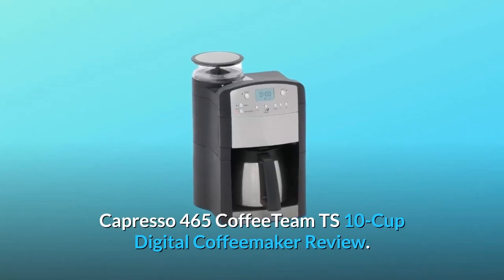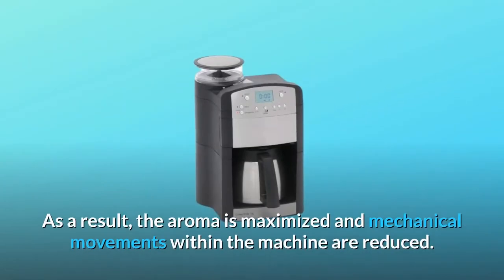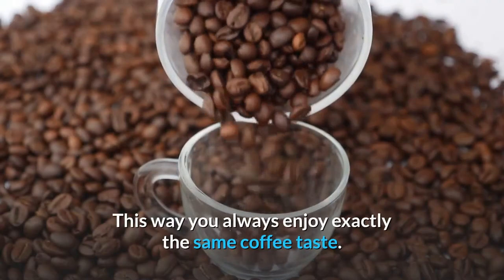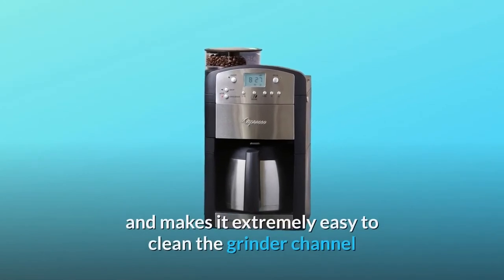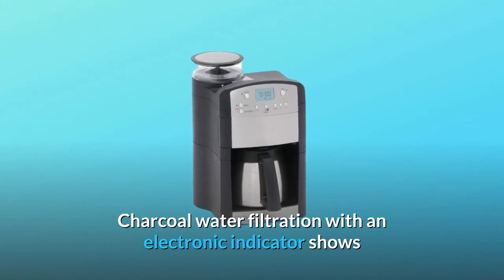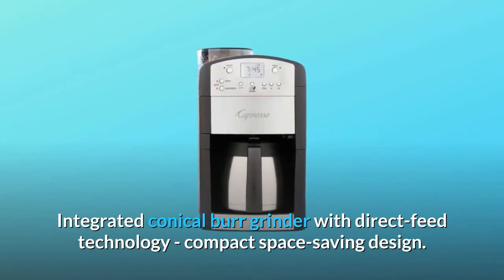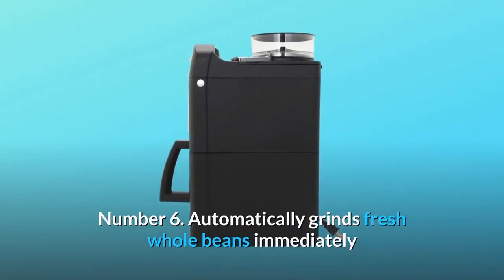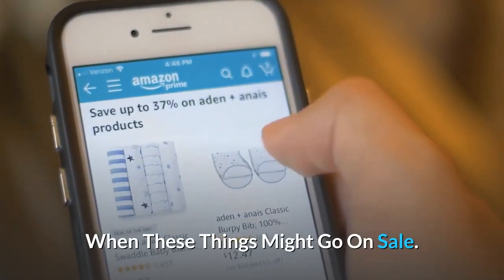Capresso 465 CoffeeTeam TS 10-Cup Digital Coffeemaker Review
Check Amazon's latest price (These things might go on Sale)

Capresso 465 CoffeeTeam TS 10-Cup Digital Coffeemaker - the capresso 465 coffeeteam ts coffee maker with grinder is a reliable superautomatic espresso machine that has been on the market for quite some time.
capresso 465 coffeeteam ts coffee maker with grinder review. capresso 465 coffeeteam ts 10 cup digital coffeemaker review.
capresso 465 coffeeteam ts 10 cup digital coffeemaker with conical burr grinder and thermal carafe.

Capresso 465 CoffeeTeam Ts - capresso 465 coffeeteam ts 10-cup digital coffeemaker with conical burr grinder and therma cpsn. capresso coffeeteam gs manual.

capresso coffeeteam ts gs.

the capresso 465 coffeeteam ts coffee maker with grinder is a reliable superautomatic espresso machine that has been on the market for quite some time. crew review: new capresso coffeeteam ts.  yeah and we mentioned all of it in our capresso 465 coffeeteam ts review.
capresso 465 coffeeteam ts review.  with a minuscule footprint  the capresso coffeeteam gs is an ideal addition to any kitchen.

Capresso 465 CoffeeTeam Ts Coffeemaker - capresso 465 coffeeteam ts review. capresso 465 coffeeteam ts 10-cup digital coffeemaker with conical burr grinder and therma cpsn.
how to use capresso coffeeteam gs ts coffee maker grinder. capresso 465 coffeeteam ts review: digital coffeemaker with conical burr grinder and thermal carafe. capresso coffeeteam ts coffee maker & grinder.

Capresso 465 CoffeeTeam Ts Review - capresso 465 coffeeteam ts review.
capresso 465 coffeeteam ts 10-cup digital coffeemaker with conical burr grinder and therma cpsn. shop the capresso coffeeteam ts coffee maker: ..
 yeah and we mentioned all of it in our capresso 465 coffeeteam ts review.  with a minuscule footprint  the capresso coffeeteam gs is an ideal addition to any kitchen. the capresso coffeeteam gs is a user-friendly 10-cup digital coffee maker. whole latte love unboxes and showcases the capresso coffeeteam gs and ts coffee makers.

Number 1. New COFFEE: Grinds new, entire beans just prior to blending for freshest flavor.

Number 2. Conelike BURR GRINDER: Integrated funnel shaped burr processor with direct-feed innovation - minimal space sparing plan.

Number 3. Limit: 10-cup warm carafe, 6 ounce bean holder. Watts/Volts/Hertz: 1000W/120V/60Hz.

Number 4. GOLDTONE FILTER: Eliminates the requirement for muddled paper channels and is dishwasher safe.

Number 5. PROGRAMMABLE: Set the machine to consequently pound the espresso at that point blend at your modified time.

Number 6. Consequently crushes new entire beans preceding fermenting which is fundamental to safeguarding the most flavor from the espresso

Number 7. Separable transparent cover lets you check the progression of the ground espresso and makes it very simple to clean the processor channel

Number 8. The moderate crushing of the burrs gives negligible warmth, protecting more smell than sharp edge pounding just as taking into account a better, more uniform granulate.

Searches related to Capresso 465 CoffeeTeam TS 10-Cup Digital Coffeemaker Review

10-Cup Digital Coffeemaker
CoffeeTeam TS 10-Cup Digital Coffeemaker
Capresso 465 Digital Coffeemaker